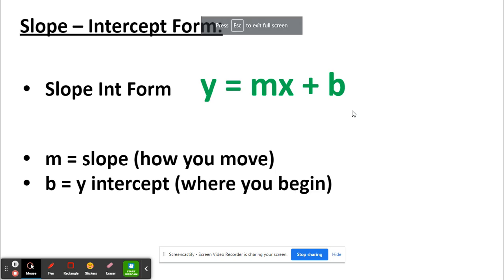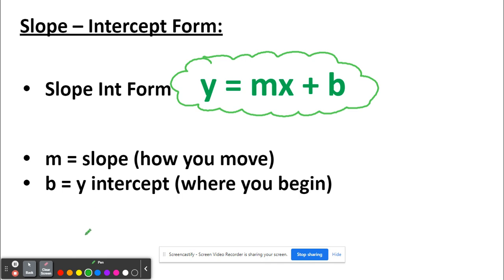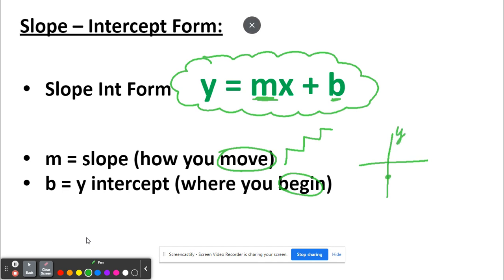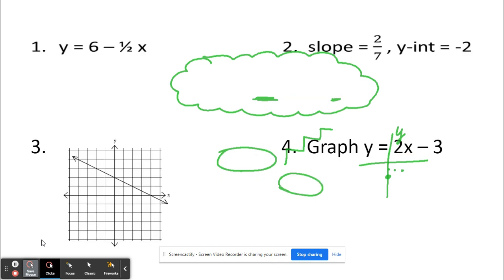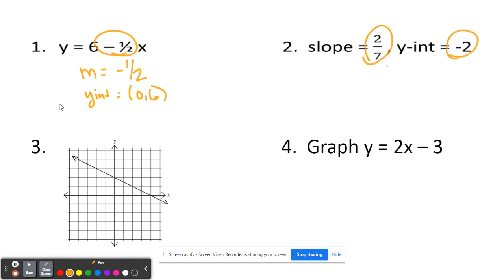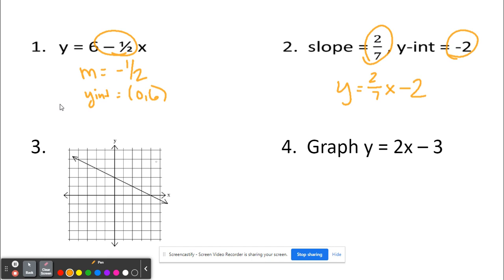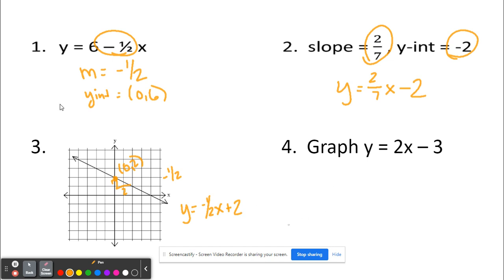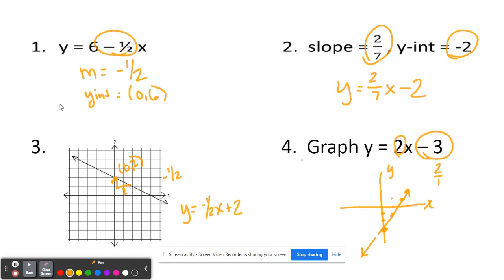Slope Intercept Form